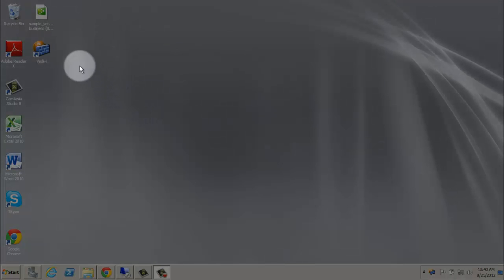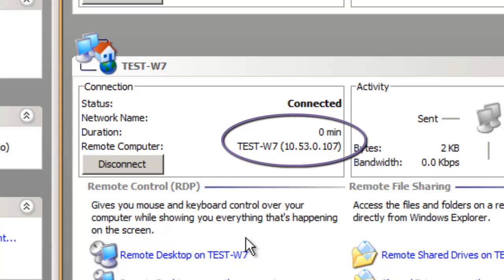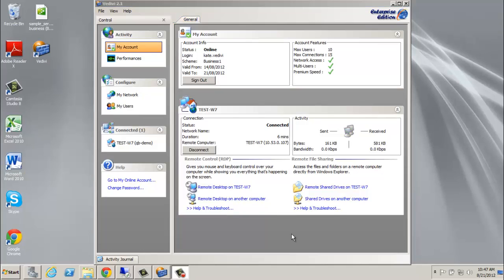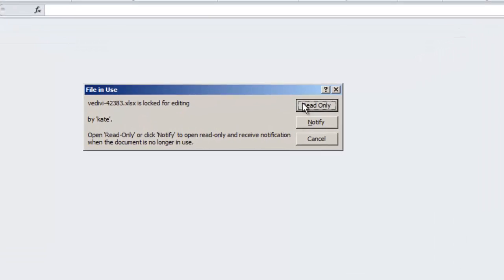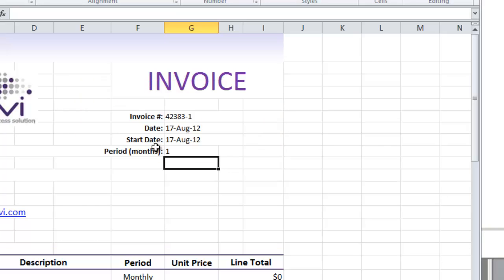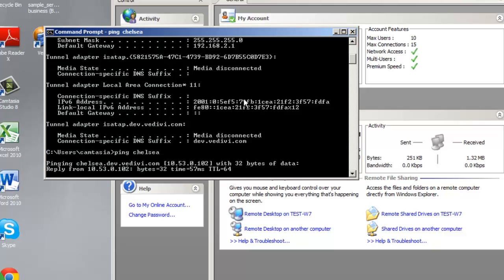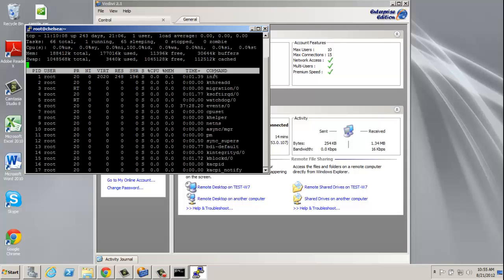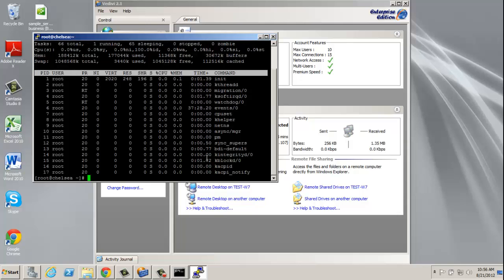Vedivi Remote Access: Use Vedivi to create a VPN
Vedivi Remote Access: How to use Vedivi to create VPN